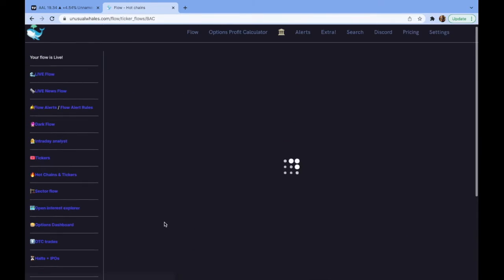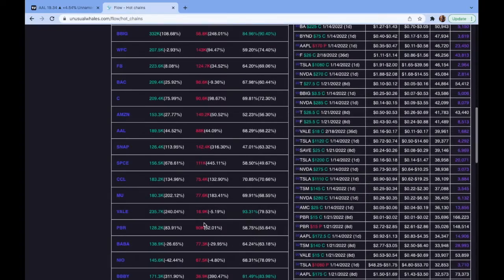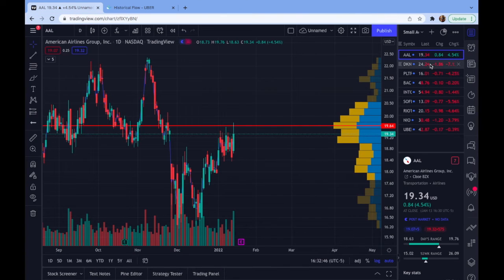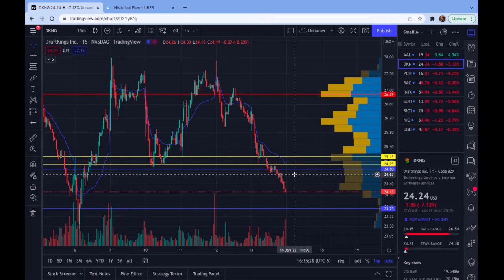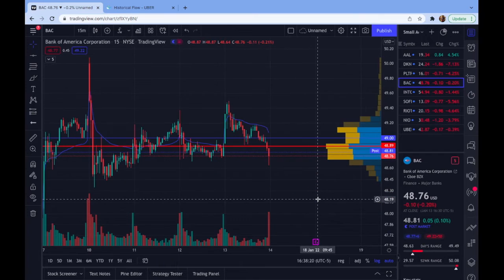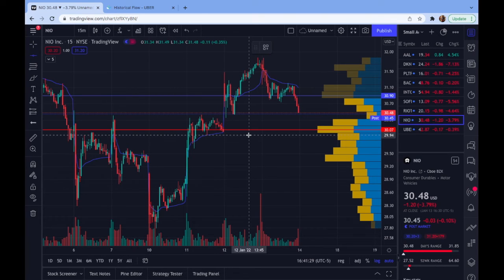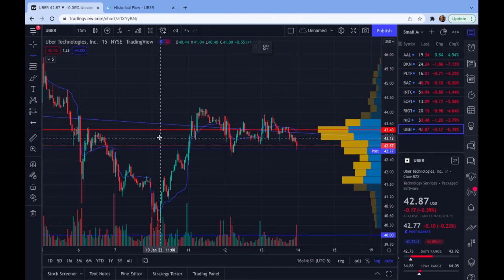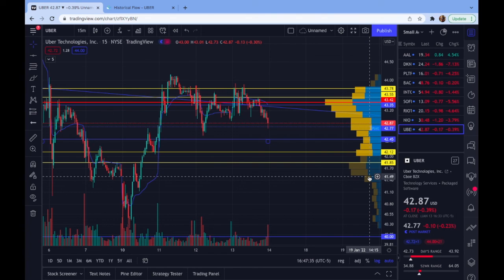Small Account Watchlist for Jan 14th | Unusual Whales Breakdown | Triggers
I go over my small account WL for jan 14th. This includes what strikes I am going to play along with triggers and PTs